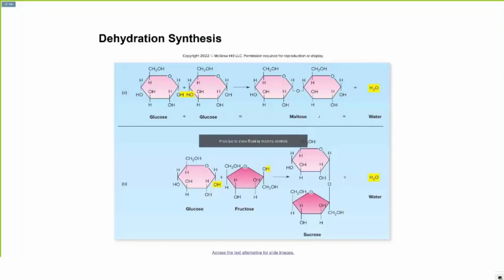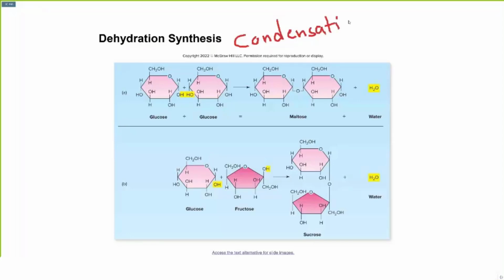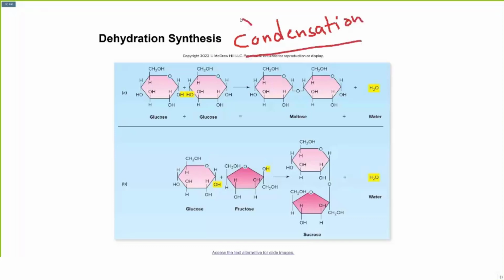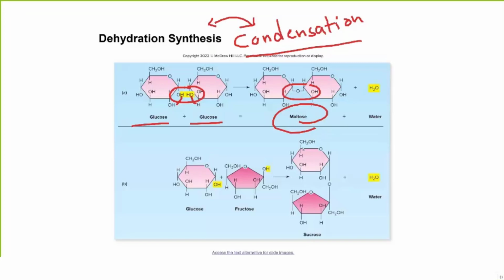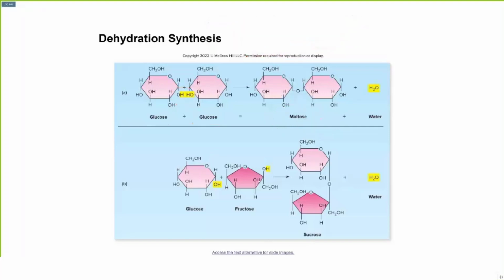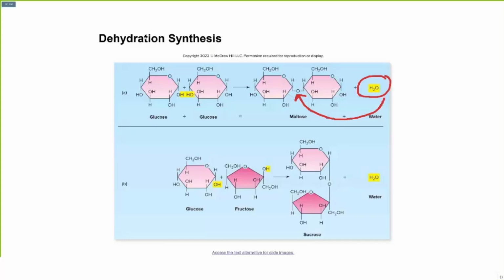TOP Chem Reactions